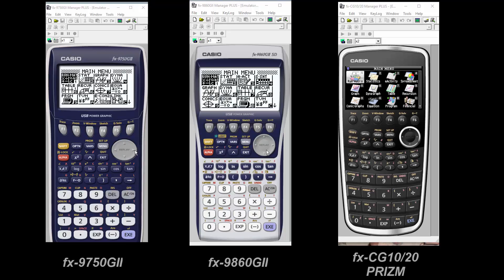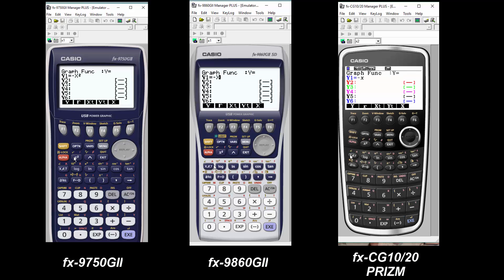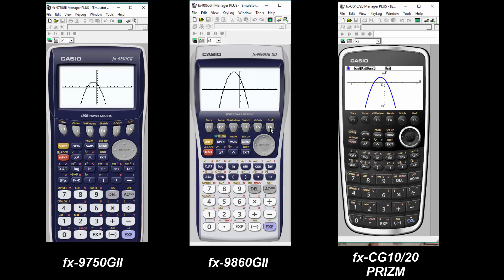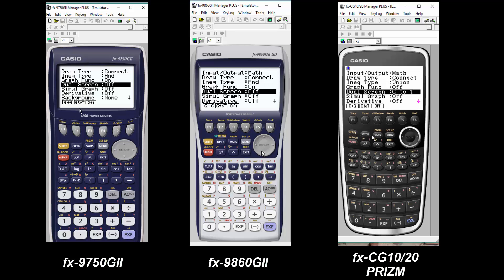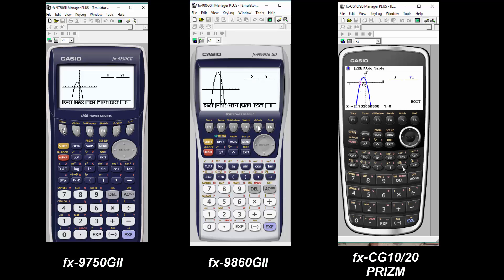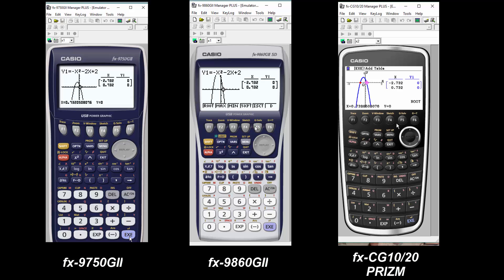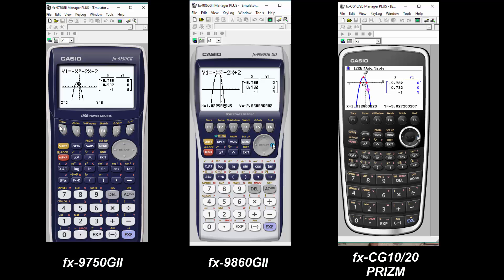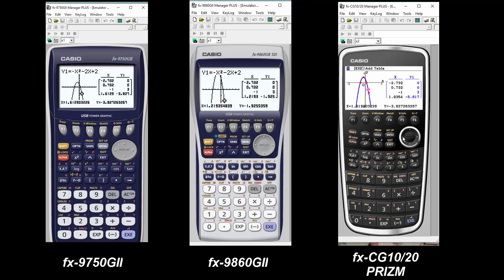Multiple Representations with Casio Graphing Calculators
This video shows how to show multiple representations - equation, graph and table - on one screen with all three of the Casio Graphing Calculators.